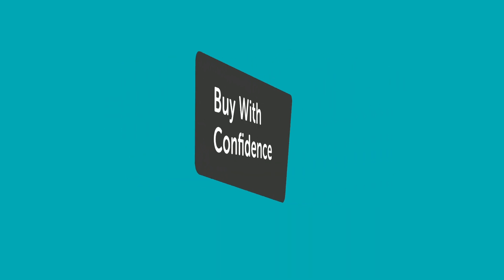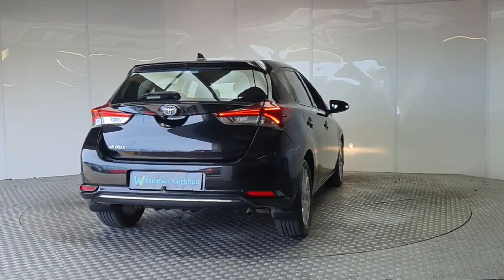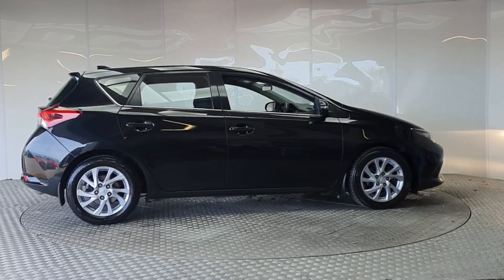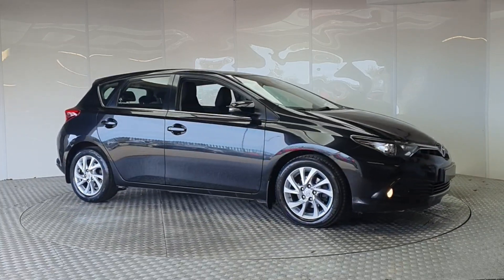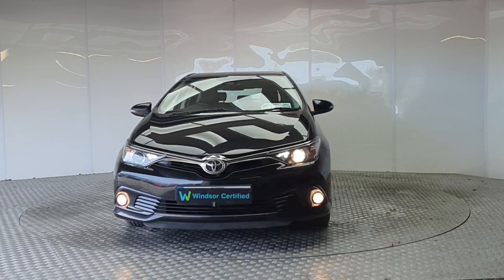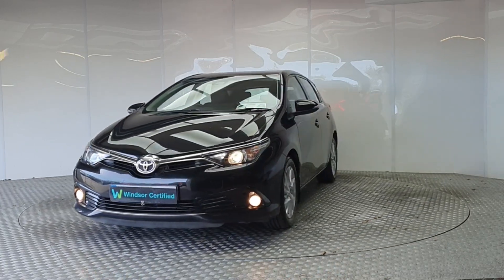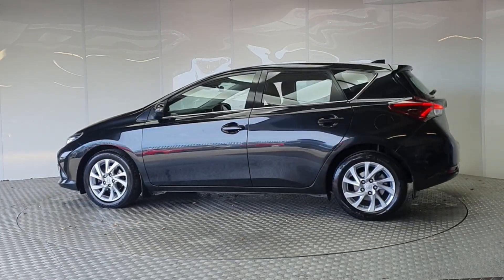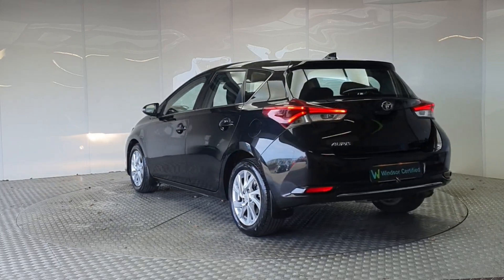171CN1277 - 2017 Toyota Auris 1.4 D-4D 90 5Dr Luna RefId: 364366